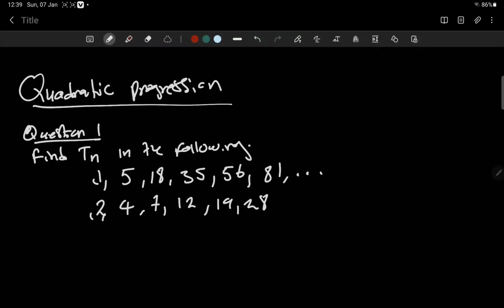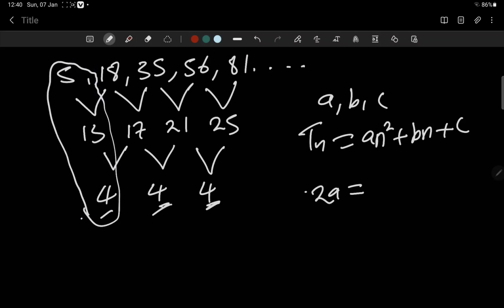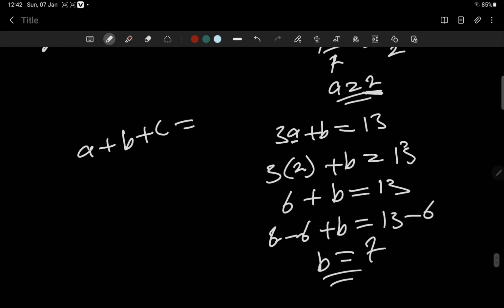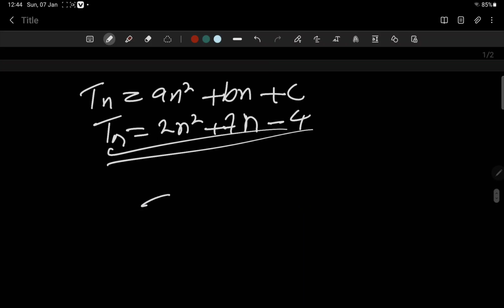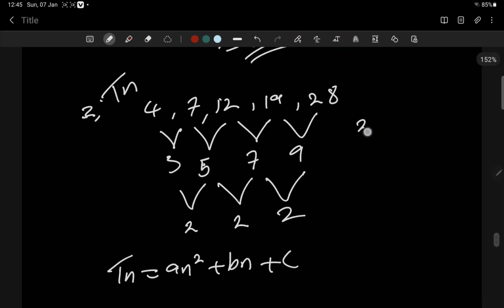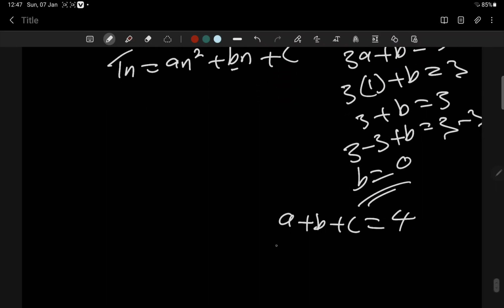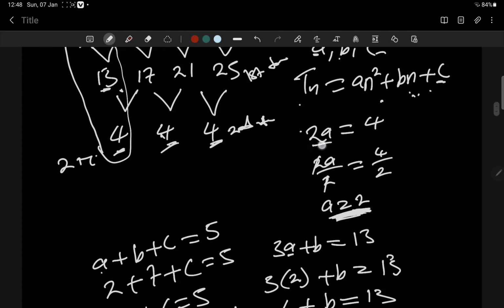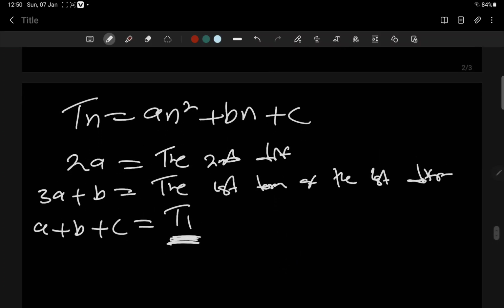Grade 12 | Quadratic Progression Simplified